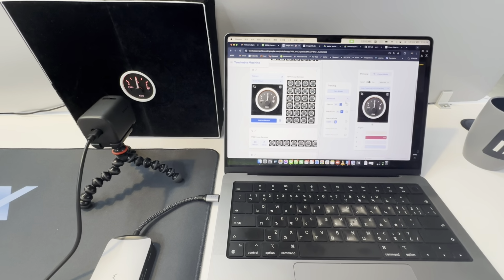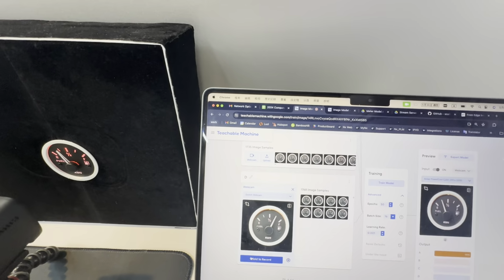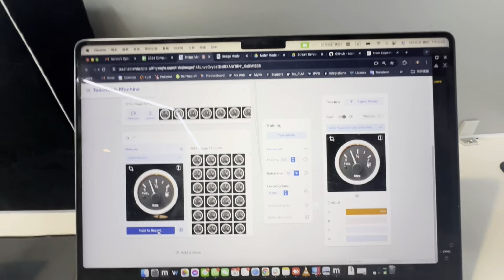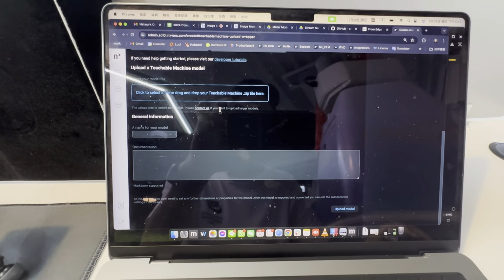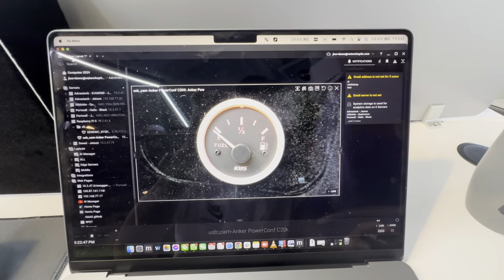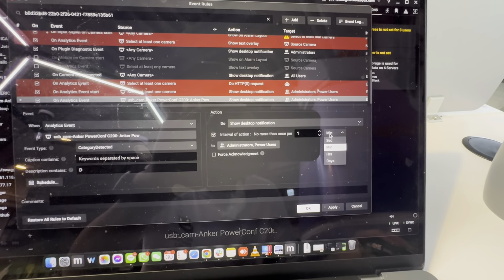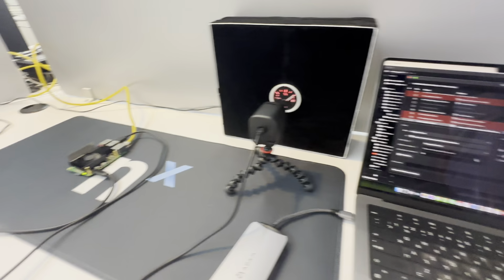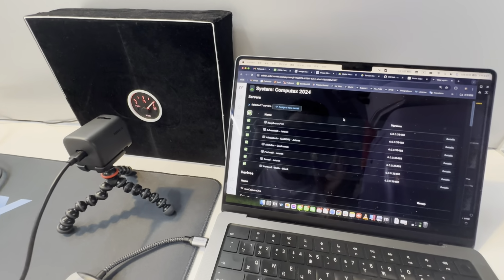Google Teachable Machine MetaVMS Integration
Train a Vision AI Model with Google Teachable Machine, upload to Nx Cloud and convert for various NPU specific formats, deploy to a Raspberry Pi 5 with metaVMS server over the air.